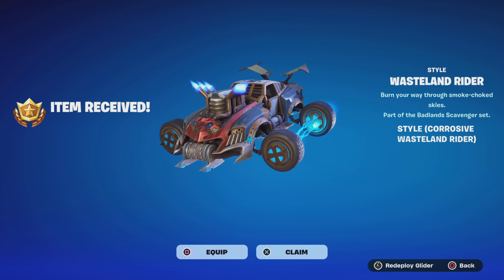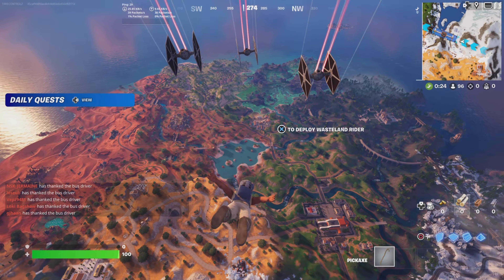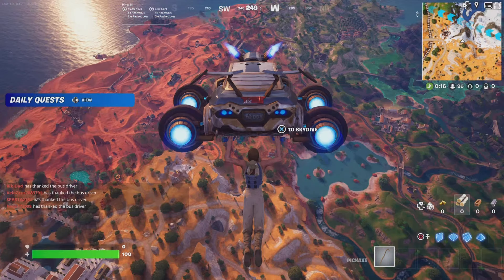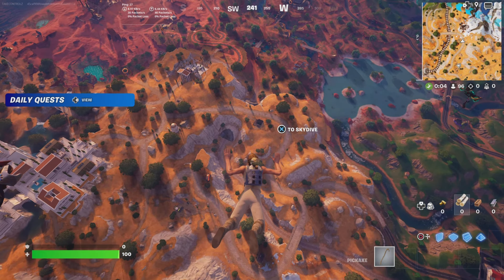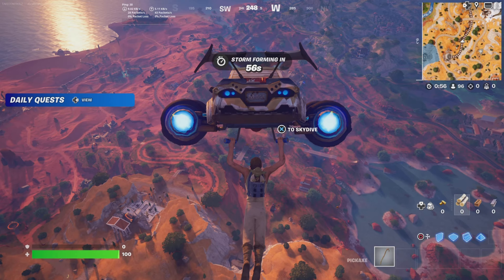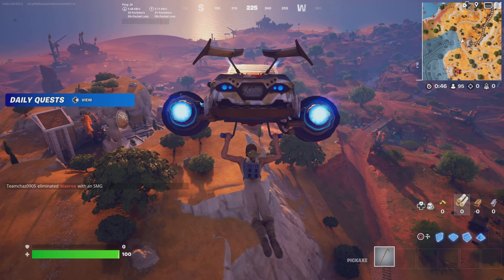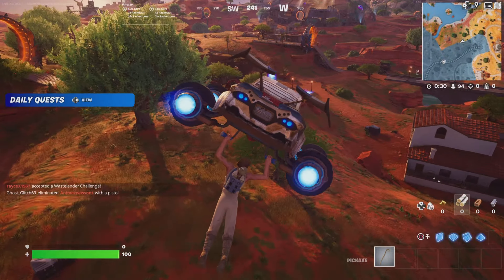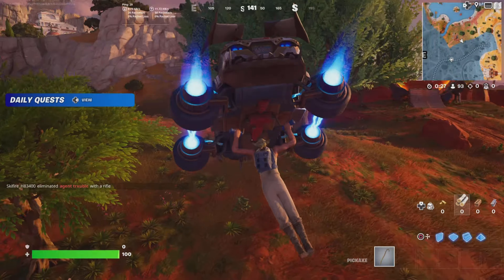Fortnite New Glider Gameplay - Wasteland Rider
Fortnite New Glider Gameplay.checking out another new glider from the new battle pass